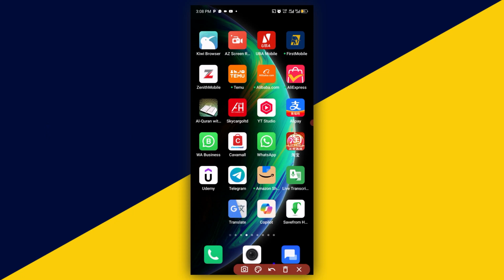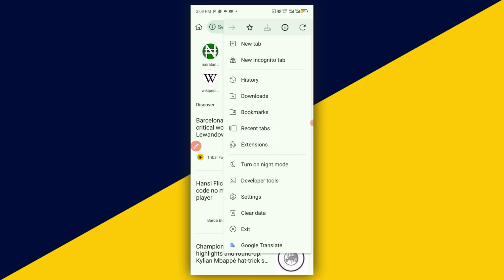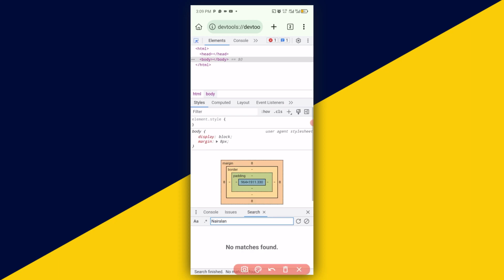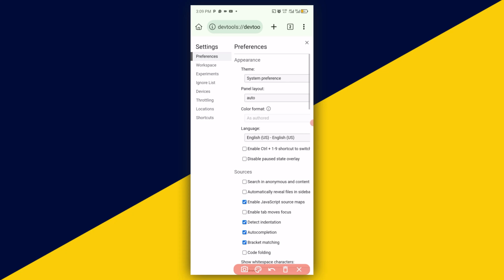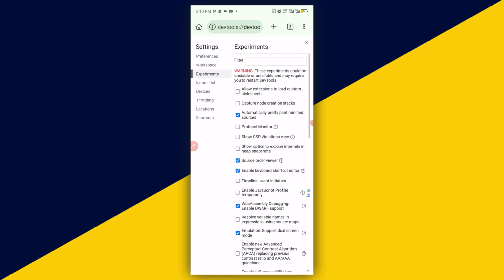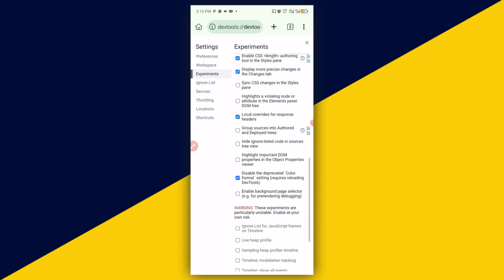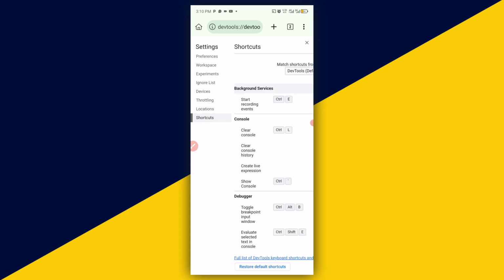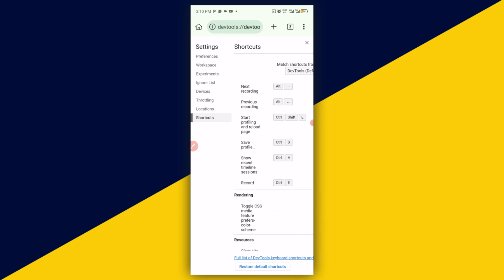Access Developer Tools in Kiwi Browser – Easy Tutorial!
In today’s video, we have something exciting for all the tech enthusiasts and web developers out there: a step-by-step guide on how to access developer tools in the Kiwi Browser. 🔍💻

In This Video:
1. Introduction – Brief overview of Kiwi Browser and why it’s a great choice for developers.
2. Setting Up Kiwi Browser – How to install and set up the browser on your device.
3. Enabling Developer Tools – Detailed steps to access and enable developer tools within the Kiwi Browser.
   - Installing Chrome extensions
   - Accessing the developer tools menu
   - Using key features like Elements, Console, Network, and more
4. Hands-On Tutorial – Practical demonstration of using developer tools for web development.
   - Inspecting elements
   - Debugging JavaScript
   - Analyzing network activity
5. Tips and Tricks – Extra tips to enhance your development experience in Kiwi Browser.
6. Q&A – Addressing common questions and issues faced by developers.

We hope you find this tutorial helpful! Accessing developer tools in Kiwi Browser can significantly enhance your web development workflow.